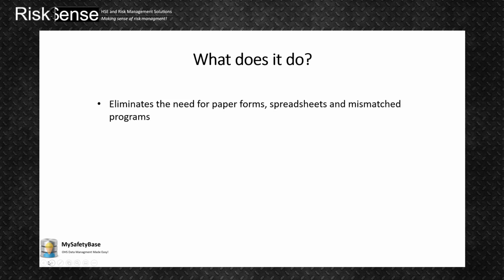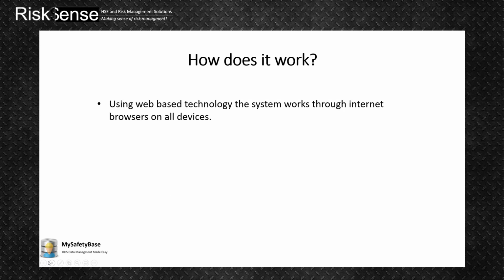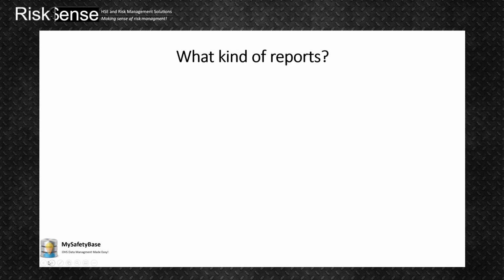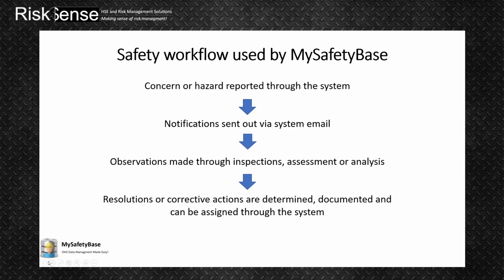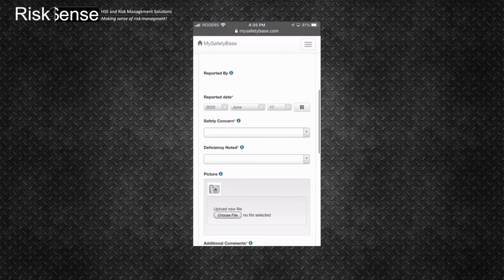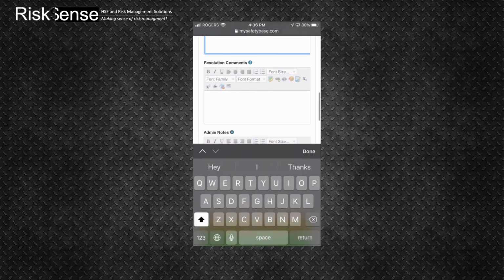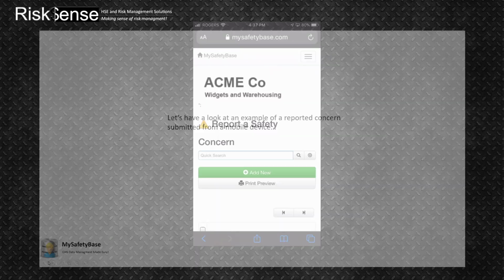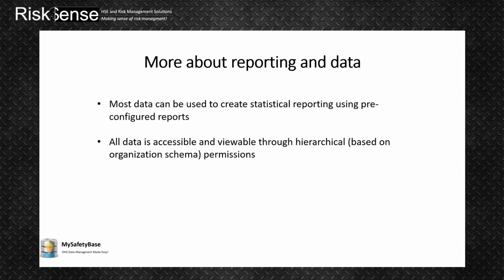MySafetyBase OHS Data Management Made Easy! An Introduction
A quick introduction to the MySafetyBase OHS Data Management system. MySafetyBase provides users with a simple method for gathering, managing and reporting on their organization's OHS data. MySafetyBase is an essential addition to any OHS Program.